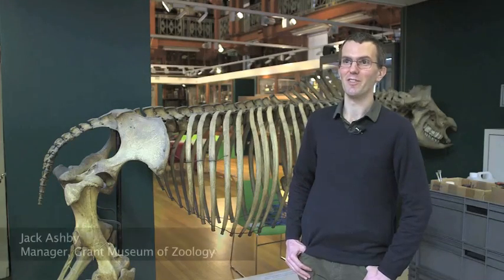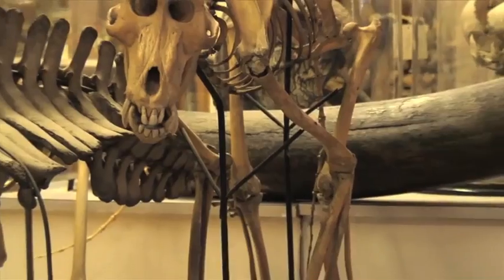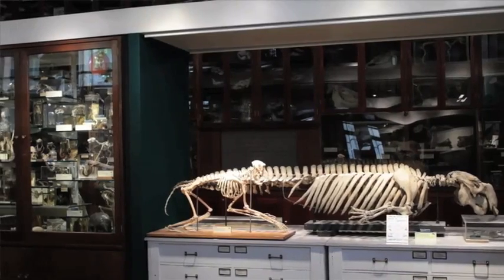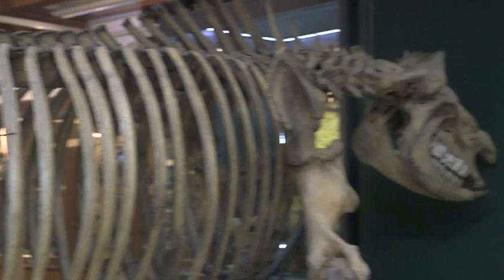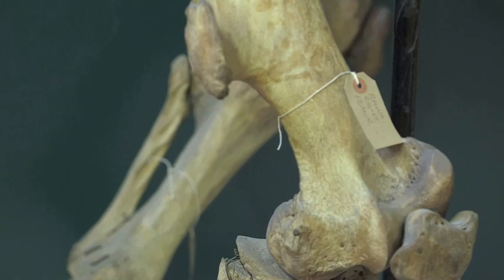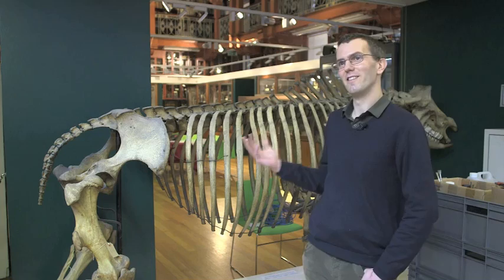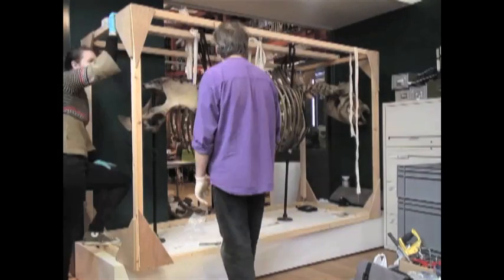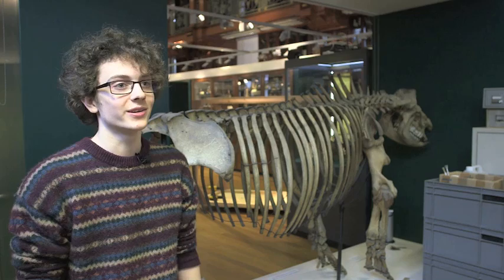UCL Grant Museum Bone Idols project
The UCL Grant Museum is undertaking a major project and fundraising campaign to protect 39 of its rarest and most significant skeletons, some of which have been on display in the Museum for 180 years. This includes the largest skeleton in the Museum – the (hornless) greater Indian one-horned rhino.

Find out more about the Bone Idols project and how you can support by making a donation